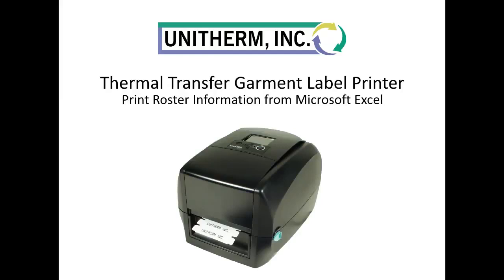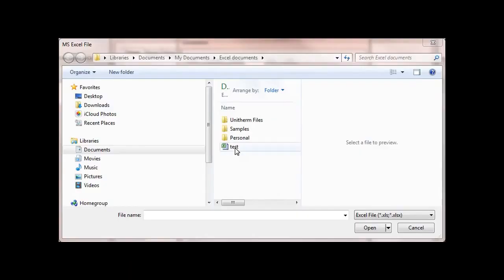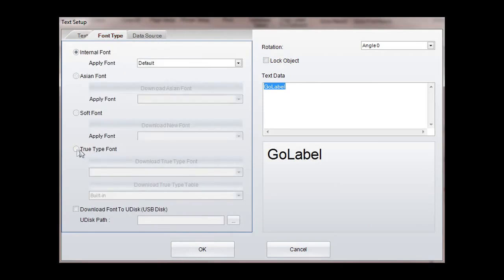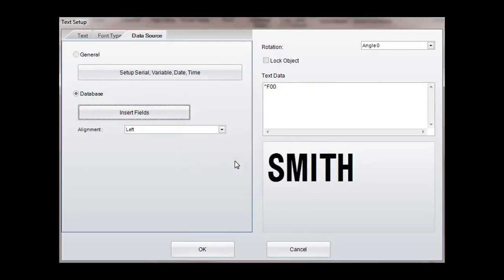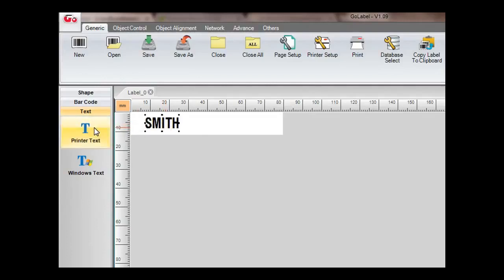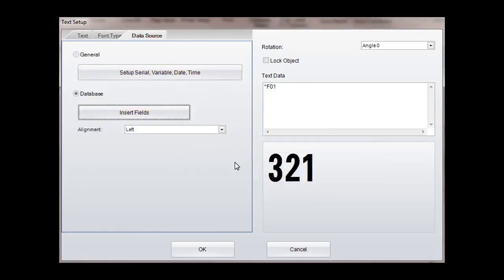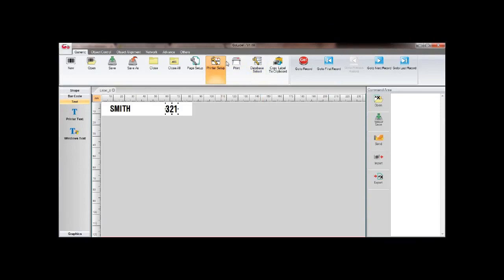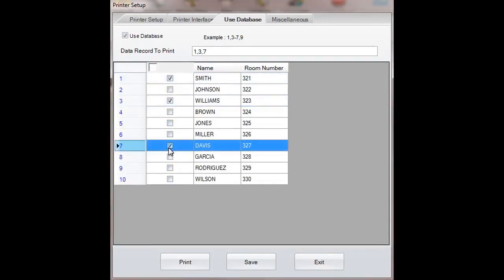Unitherm Inc | How To Print Excel Database With GoLabel Software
You can link your Excel Database with GoLabel Software to print Iron On Clothing Labels quickly and easily.  This 90 second video will show you how!